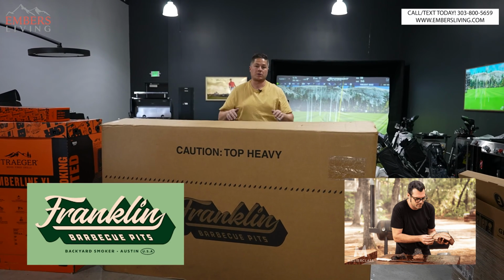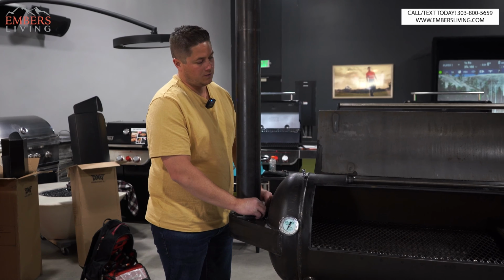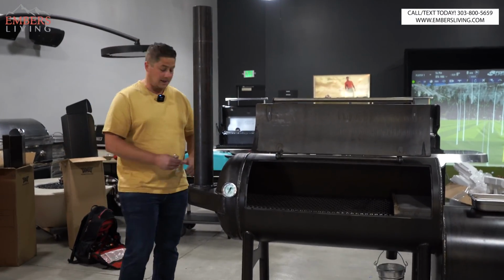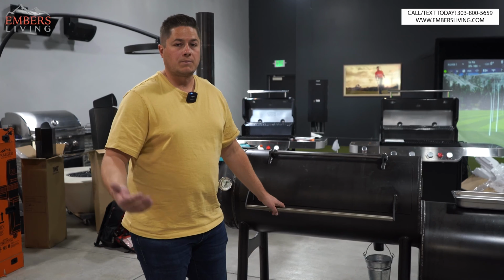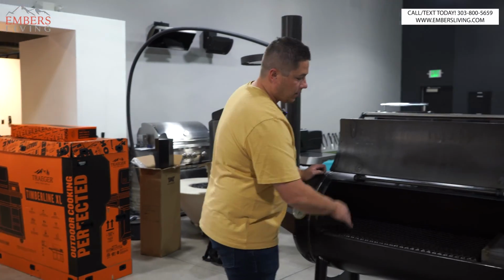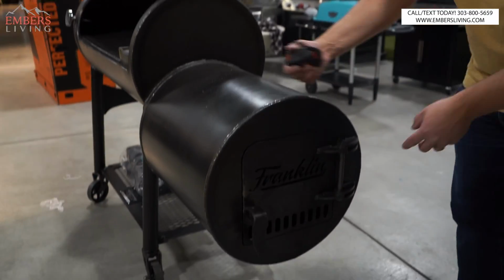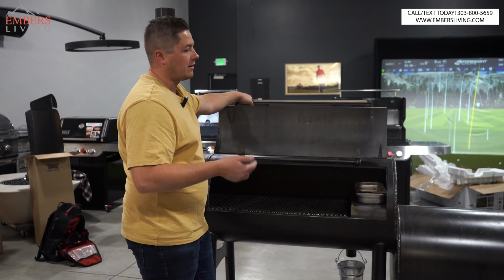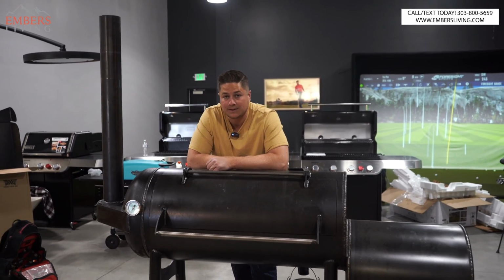Check out this Franklin Barbecue Pit SMOKER ( Is This The Biggest Wood Fire Grill We Have Now?!?)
Camera Gear used for video

Today, Trevor is unboxing an Aaron Franklin Pit Smoker!! This might be the heaviest and largest grill in the showroom now. Watch as Trevor unboxes and talks a bit about the new Smoker!

Aaron Franklin is a LEGEND in the grill community. This grill really shows off the basics of a smoker. After all, its a pretty simple machine, but it's more about how you use it!! Have you seen the Masterclass videos with Aaron Franklin? They are so cool!!

Be sure to watch out for our next video when we cook on this beast. Also, any ideas for names? Let us know!!

Facebook: Embers Fireplaces and Outdoor Living

Embers Living
7705 W 108th Ave